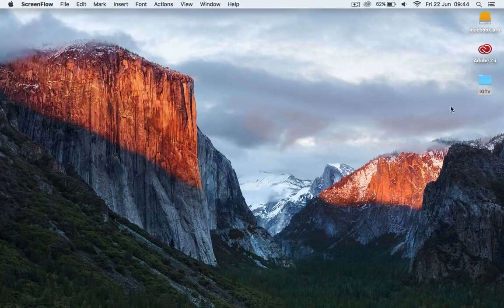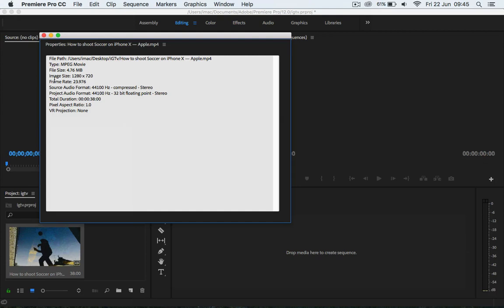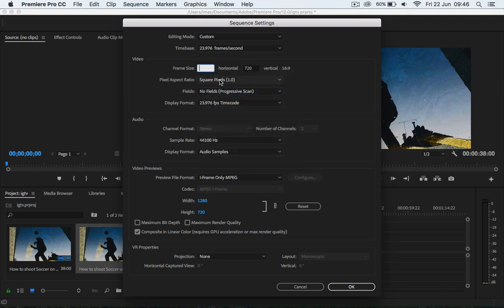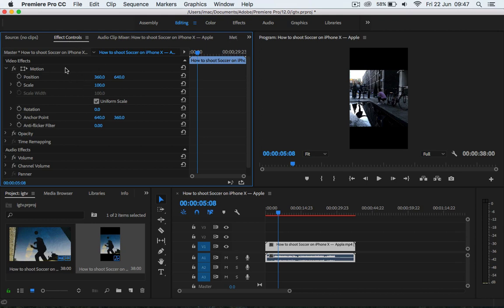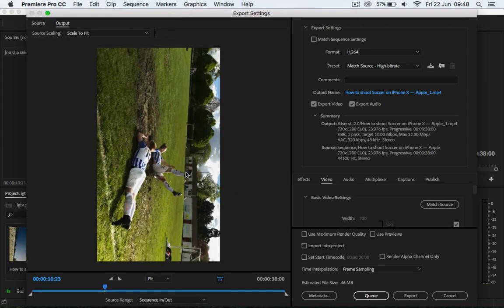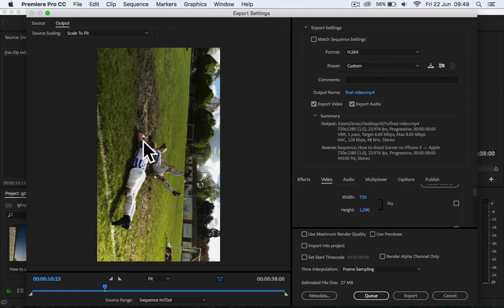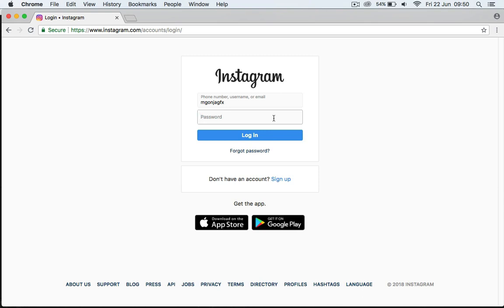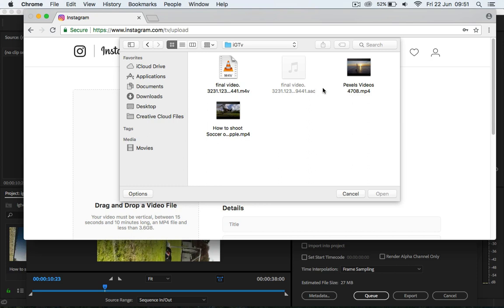IGTV : How to upload a landscape video horizontal on IGTV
IGTV has just been launched and it gain more and more popularity, the cool thing about this new instagram app or feature is that now you can upload longer videos of up to 60min, thats cools, but the big problem seems to be only vertical videos thats can be uploaded and look nice.
But thats problem is no more, I have discovered that instagram tv use a reversed form of normal aspect ration that we are familiar with like 16:9 now is reversed to 9:16 so knowning this gives as a way to upload our landscape videos on IGTV all you have to do is transforming your video into this new aspect ratio.

if a video is in 720p that is 1280x720 in premier pro you keep it reversed as 720x1280 if the video is in 1080p that is 1920x1080 reverse it to 1080x1920 then you will be good to go.